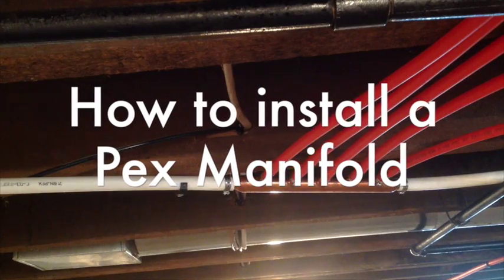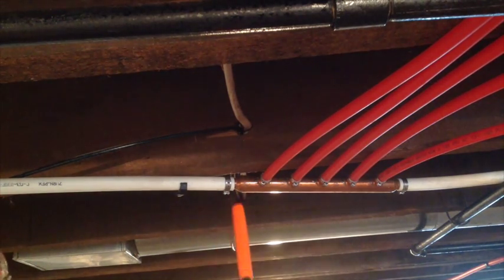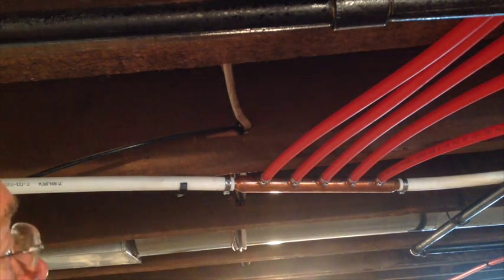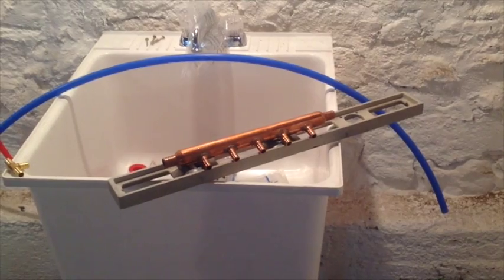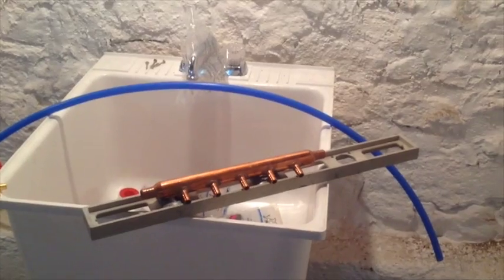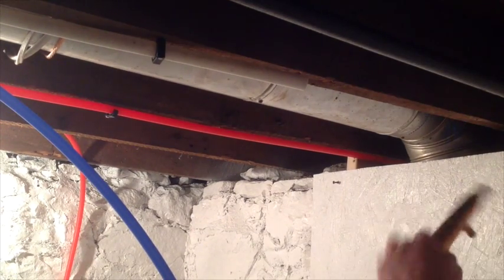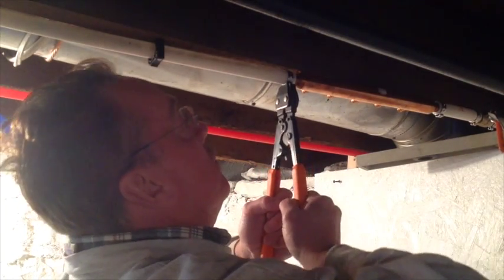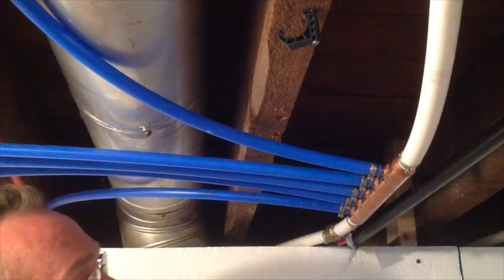How to install a PEX Manifold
This video is about How to install a PEX Manifold